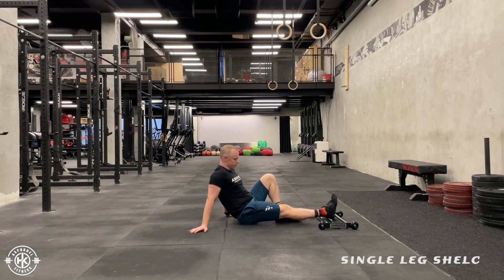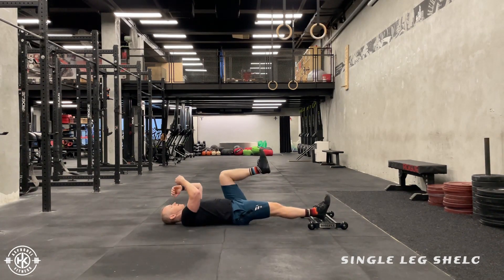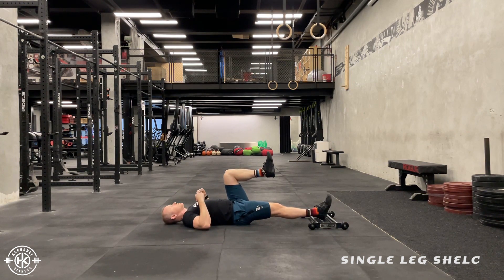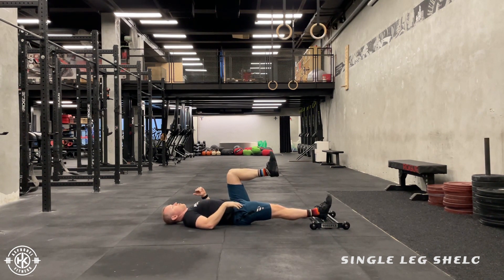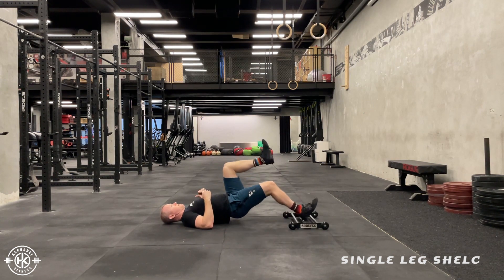Single Leg SHELC